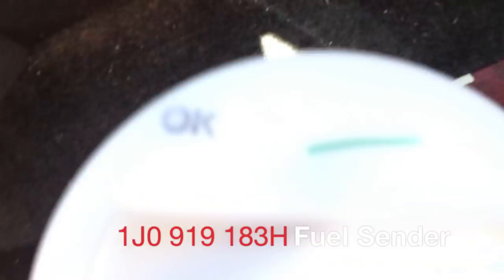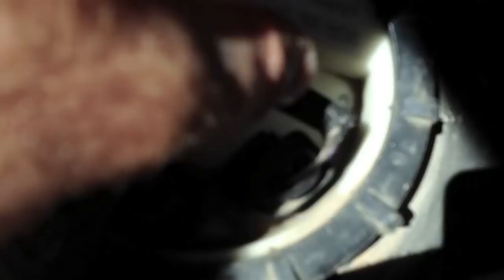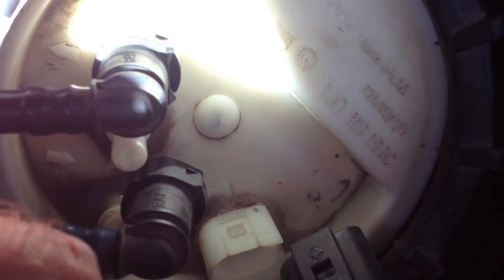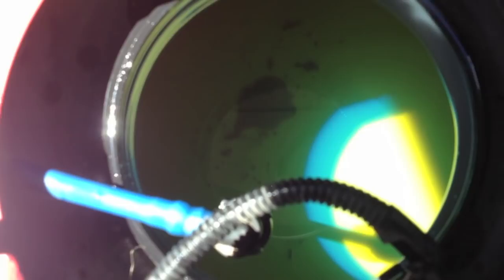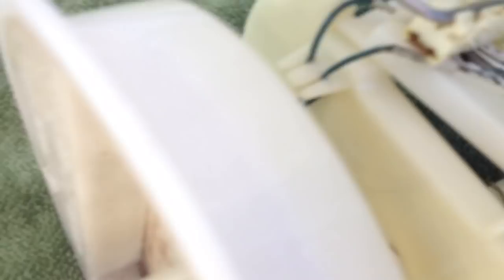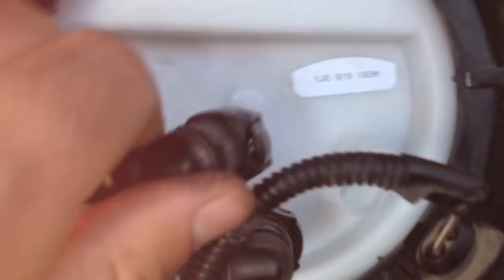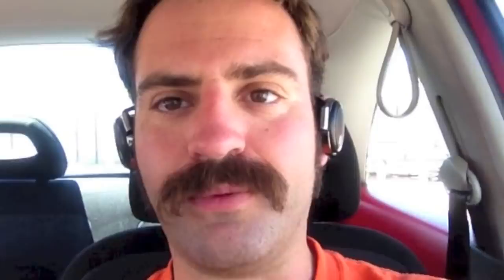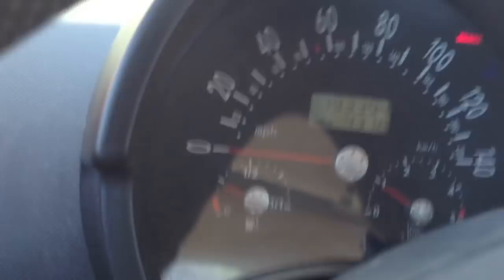How to Replace a Volkswagen VW Fuel Level Sender Unit for Beetle / Jetta / Golf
Is your fuel gauge jumping around? Does your vehicle struggle to climb huge hills? Mikey explains how to replace the fuel sending unit in your modern VW's (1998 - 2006) with a new version that can remove fuel constriction / starvation issues. This can also fix a inaccurate fuel gauge.